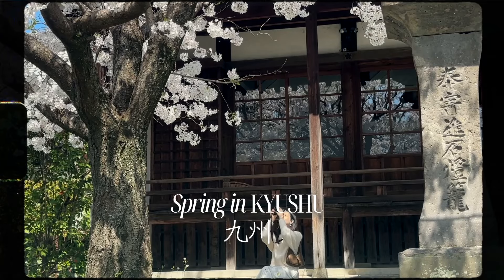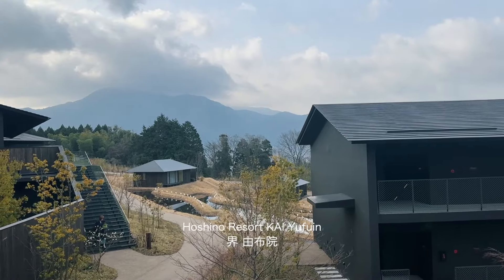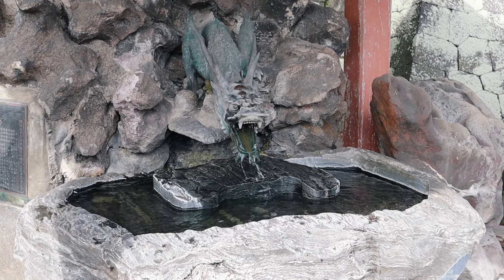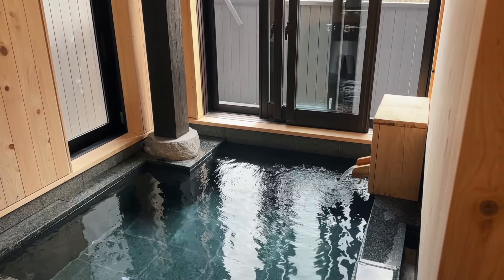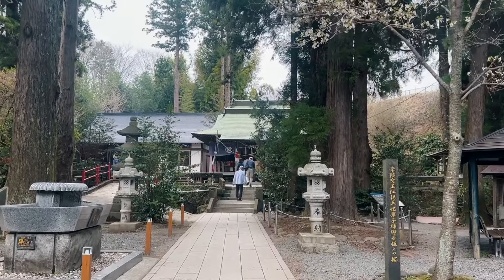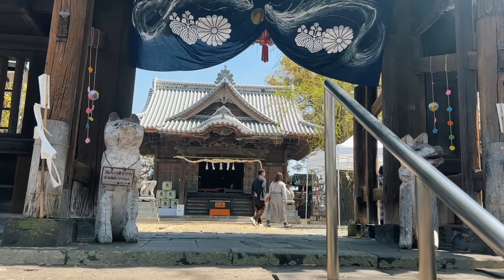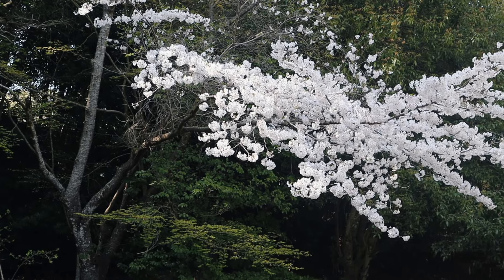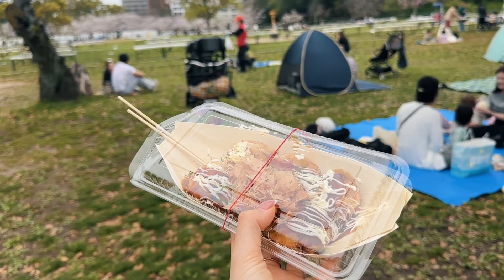KYUSHU, JAPAN (Fukuoka, Oita & Kumamoto) 🇯🇵 5-Day Travel Vlog | 🌸 Cherry Blossoms + Places to Visit!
This past spring, I traveled to Kyushu island for the first time - it’s been on my Japan travel bucket-list for the longest time! This was a 5-day road trip where I toured small towns in different prefectures: Fukuoka, Oita and Kumamoto. I spent my nights in Yufuin, Aso and Hakata where you’ll come across some ryokan recommendations! With spring being the season for sakura, I’ll also be sharing some photogenic cherry blossom viewing (hanami) spots in these areas! Kyushu island is a beautiful blend of culture, food, and nature. I hope this vlog gives you a glimpse into just how stunning this island is, and why it’s worth a visit when you're in Japan!

Places to Eat and Visit on Kyushu Island (九州)

Timestamps by Location

00:12 Ukiha (うきは) - Sakura Photo Spot! 🌸
Nagarekawa Cherry blossom Trees (流川の桜並木)
Hokke Genka Garden (法華原華庭園)

00:33 Yufuin Onsen (由布院温泉)
Sumibiyaki Keisyuan (七輪炭火焼 啓修庵)
CAFE LA RUCHE
Mameshiba Cafe (豆柴カフェ)
Hoshino Resort KAI Yufuin (界 由布院) - Hotel in Yufuin
Sankura Coffee (サンクラCoffee)

02:50 Oguni (小国)
Omiya (おうみや)
Kappa Waterfall (カッパ滝)
Oguniryo Shrine (小国両神社)
Meoto Falls (夫婦滝)

04:13 Aso (阿蘇)
Shiroyama Scenic Overlook (城山展望所)
RYOKAN MINAWA (旅館 みな和) - Ryokan Hotel in Aso
Isshingyo Sakura Tree (一心行の大桜)
ASO MILK FACTORY (阿蘇牛奶工廠)
Cafe Sakura (茶蔵カフェ)
Kamishikimi Kumanoimasu Shrine (上色見熊野座神社)
Shirakawa Spring (白川水源)
Minamiaso Tea House Honten (南阿蘇ティーハウス本店)
Aso Health Farm (阿蘇健康農園)

08:16 Yame (八女)
Fukushima Hachiman Shrine (福島八幡宮)
Yabeya Konomi Honke  (茶商 矢部屋 許斐本家)
MARUYASABOU (まる舎茶房)

09:35 Itoshima (糸島)
Sakurai Futamigaura's Couple Stones (桜井二見ヶ浦 夫婦岩)
Sakurai Shrine (櫻井神社)

10:17 Hakata (博多)
Musasiza (すみ劇場 むさし坐)
Maizuru Park (舞鶴公園)
Ohori Park Japanese Garden (福岡県立大濠公園日本庭園)

Music

Laffey & azayaka – Picnic In The Park

Living Room x Otaam - Koshi

Edited using Final Cut
Voiceover recorded with iPhone